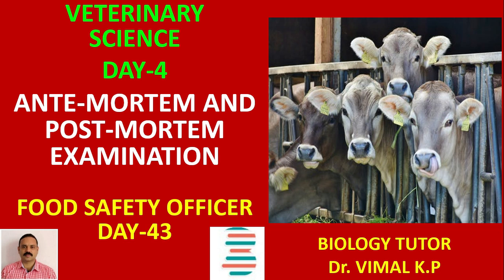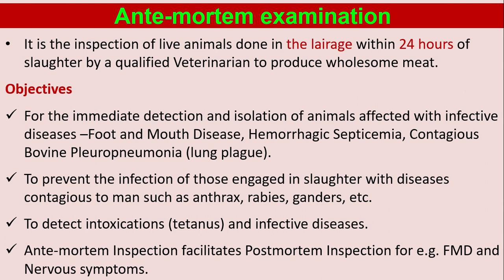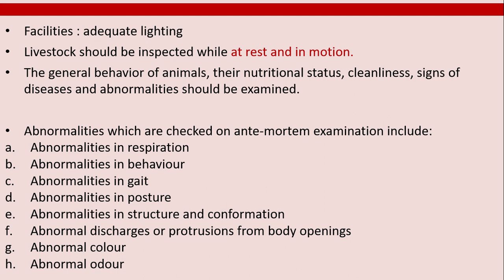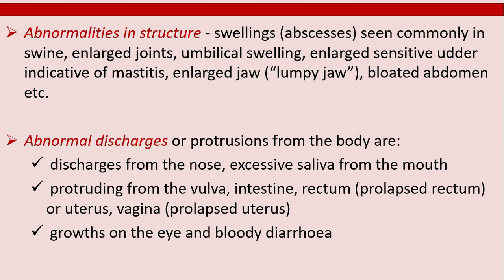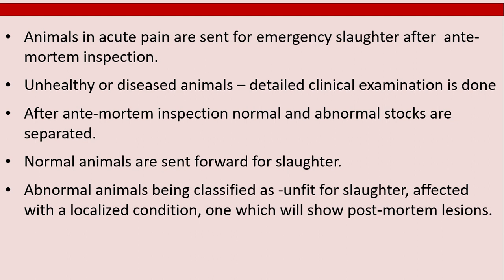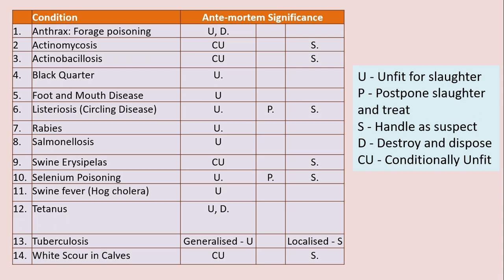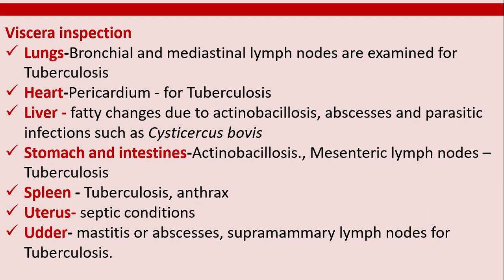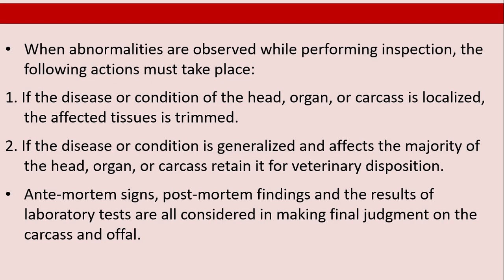ANTE MORTEM AND POST MORTEM EXAMINATION - VETERINARY SCIENCE DAY 4 - FOOD SAFETY OFFICER DAY-43.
ANTE MORTEM AND POST MORTEM EXAMINATION  - VETERINARY SCIENCE DAY 4 - FOOD SAFETY OFFICER CRASH COURSE DAY-43.
The complete syllabus will be covered in this crash course. Videos will be uploaded daily. After finishing each module an online mock test will be conducted for self-evaluation. THIS IS MY TELEGRAM CHANNEL LINK OF FOOD SAFETY OFFICER EXAM-2020